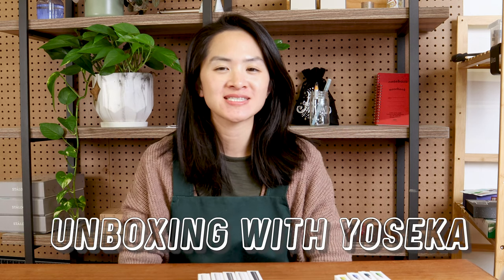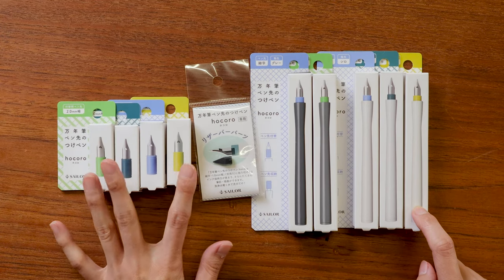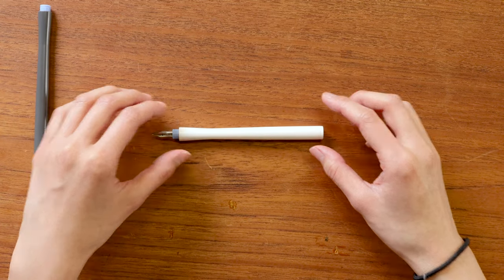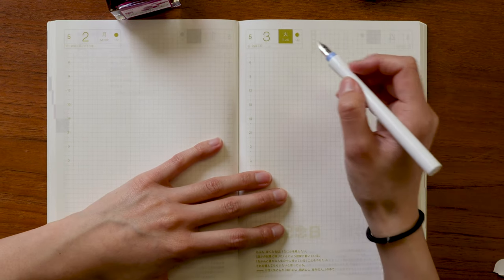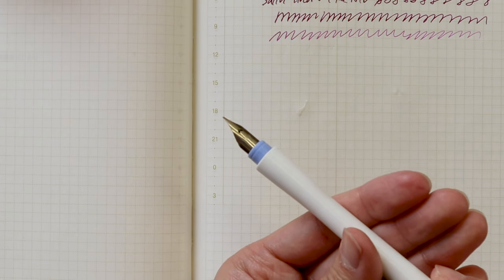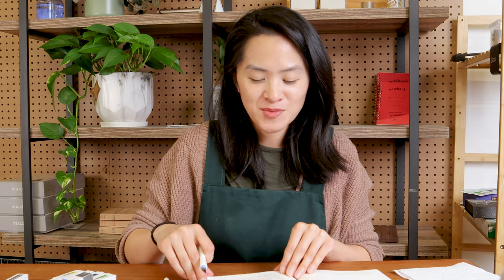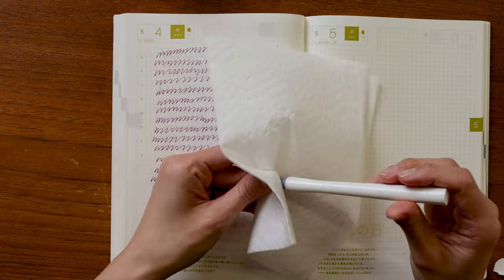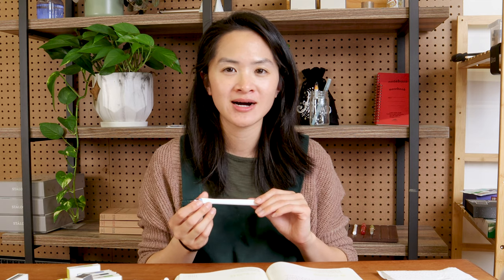Unbox with Yoseka: Sailor Hocoro Dip Pens and Feed!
Unbox with us Sailor Hocoro Dip Pens! Finally an option for dip pens that comes with a cap and allows you swap out the nib! You can even install a feed to make sure each dip lasts you a long time. In this video, I put the Hocoro Feed to the test to see how effective it is at supplying ink from just one dip. What's your favorite dip pen?

00:08 Intro
01:45 Hocoro Collection: Dip Pens, Spare Nibs and Feed
02:02 Hocoro Dip Pens Close Up
04:04 With Feed and Without Feed Options
05:11 Writing with Fine Nib Without Feed
06:25 How to Insert Feed into Hocoro Pen
08:06 Writing with Fine Nib with Feed
09:28 Testing Cleaning with Feed
10:35 Summary